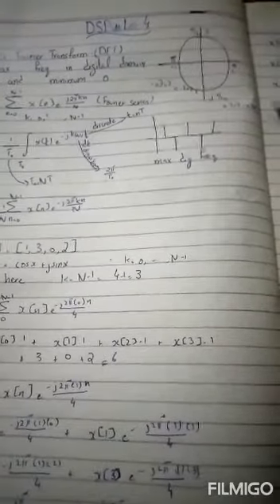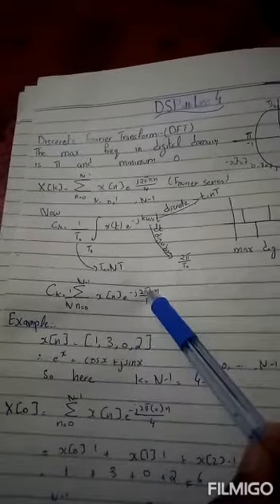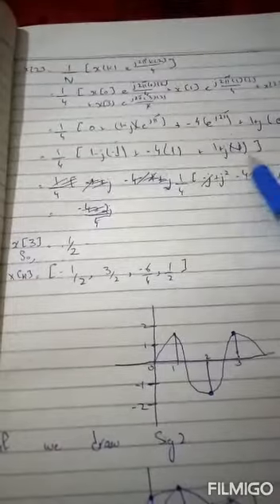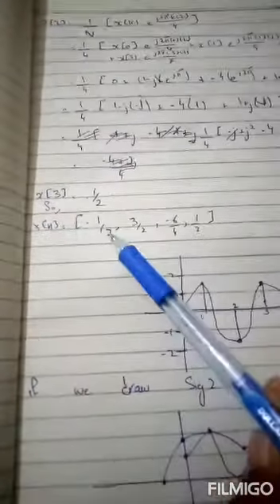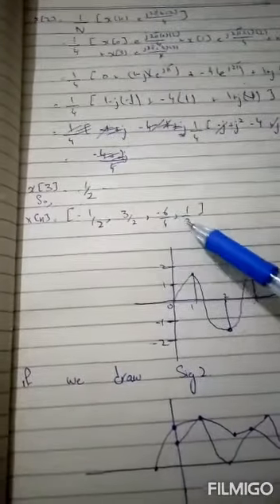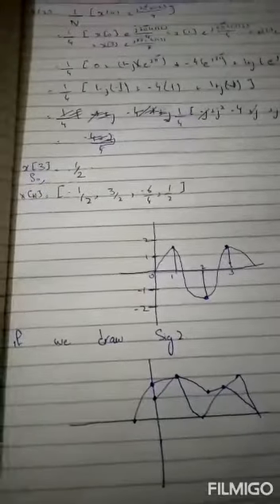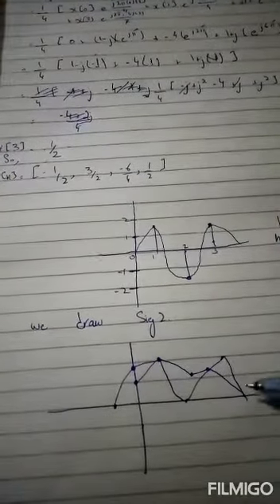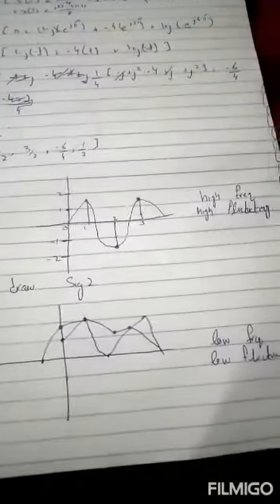4th lecture of DSP